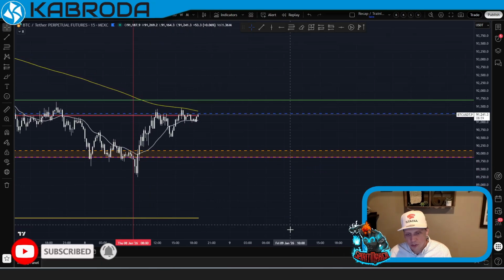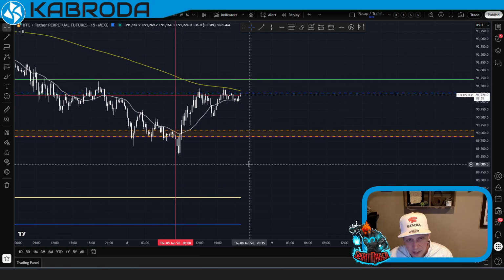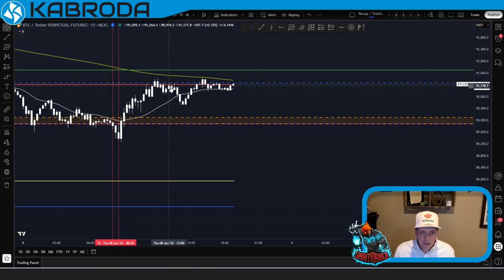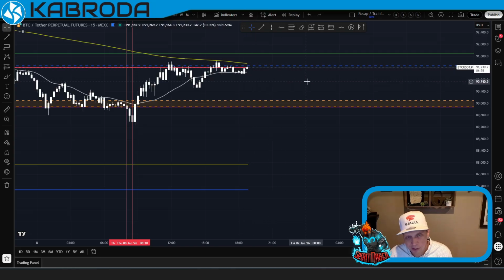Stuck Between Triggers — Why We Wait for Structure to Confirm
Today's price action gave us a masterclass in patience. With conflicting signals and no clean setup, we stuck to the rules and avoided the trap. In this breakdown, we explore the importance of structure over impulse — and why trading in no man’s land is never worth it.

🔹 Inside view of the Session Command Center
🔹 Daily vs session-level structure explained
🔹 Why we skipped today’s trades — and how that’s a win
🔹 Bookmap insights: Complacency and fake breakdowns

📍 Key lesson: No setup? No trade. Discipline protects capital.

⏱️ TIMESTAMPS:
00:00 – Intro & session setup
00:28 – Overview of structure and session bias
01:27 – Key levels: daily resistance & support
02:43 – Bookmap & fake breakdowns
03:57 – No man’s land explained
05:30 – Watching the 15-min for clues
06:32 – Asian market preview
07:56 – Final thoughts & site invite